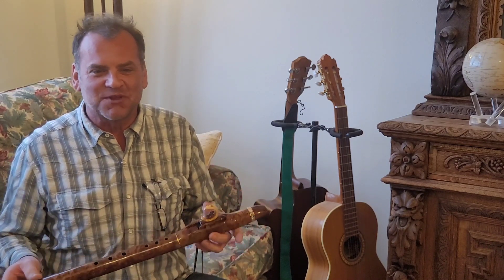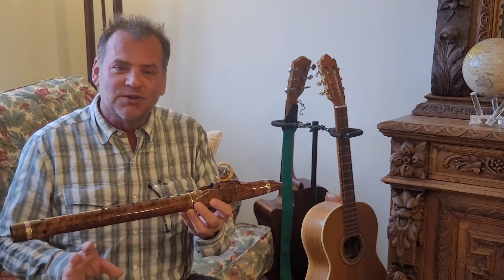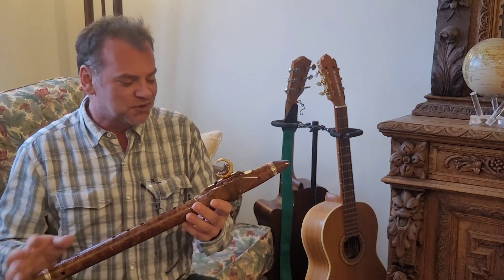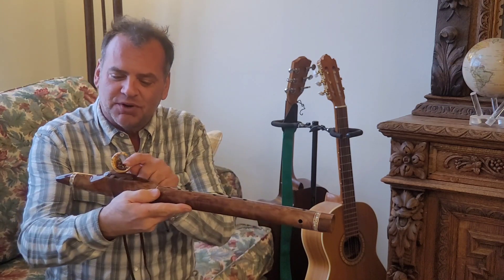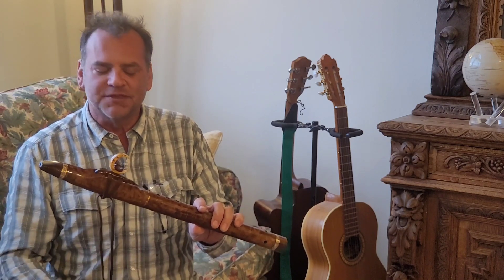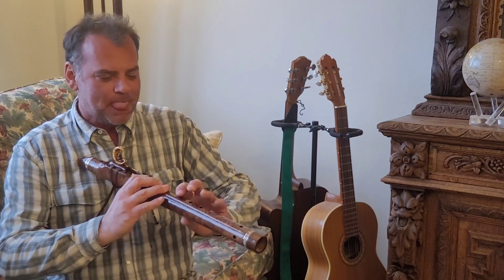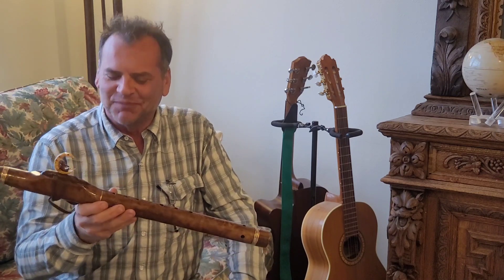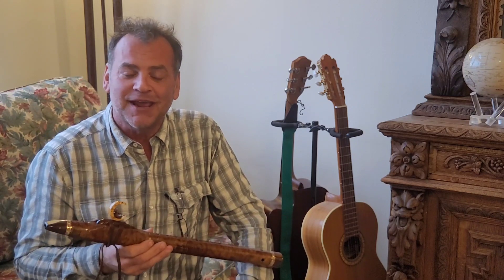Kokopelli Moon totem on a Chechecn Burl Native Flute